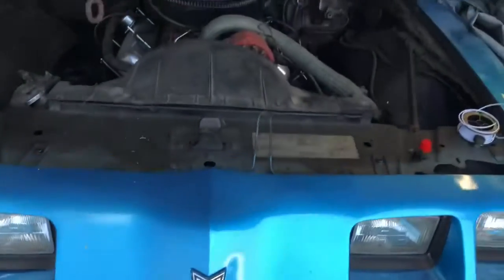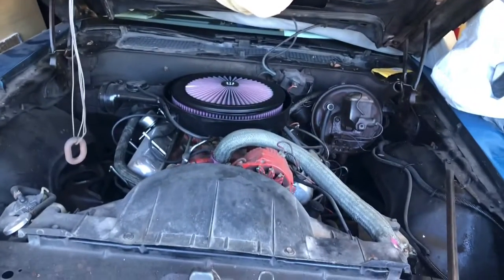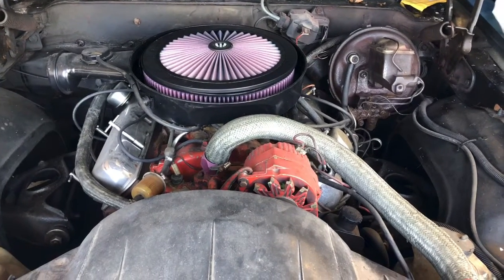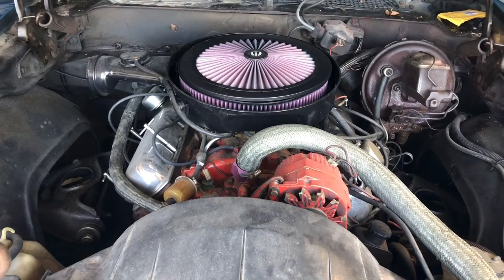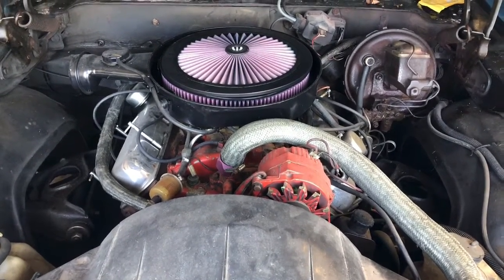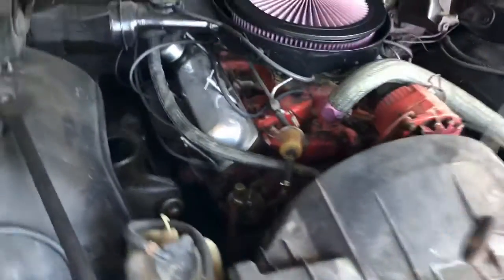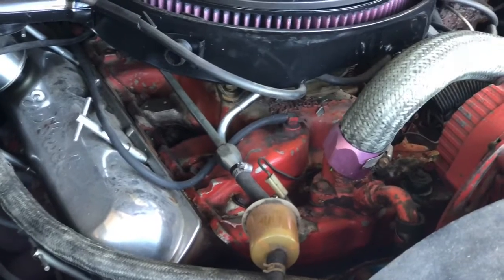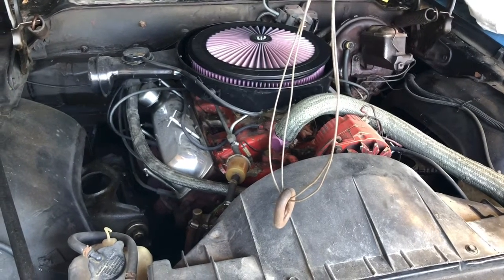When You Hurt 😞 & You R Sad 😔 Depressed... You Need To Remind Yourself Of Who U Are! Your Goals!!